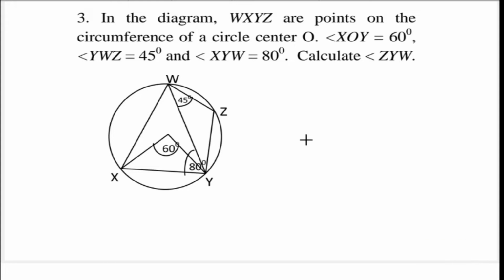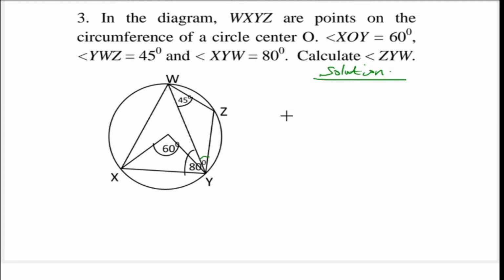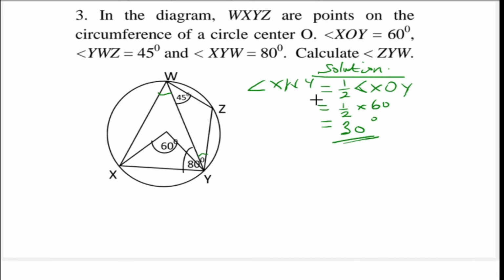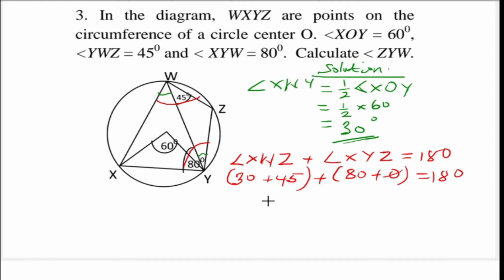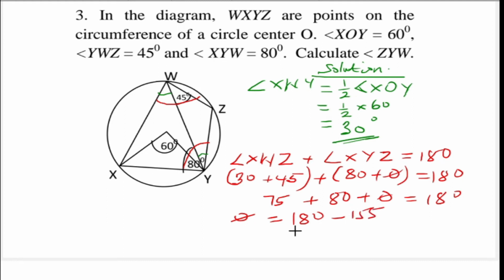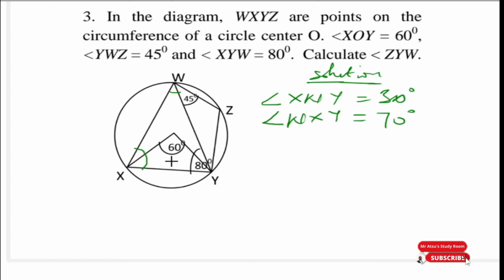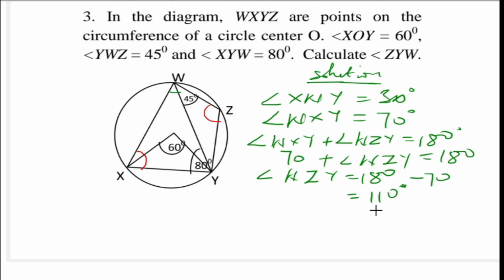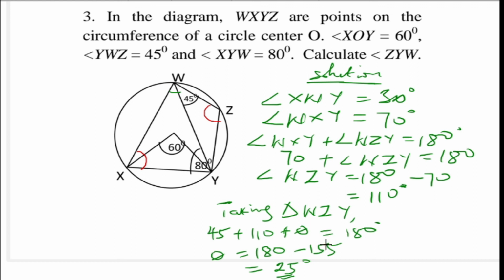Calculate Angle ZYW